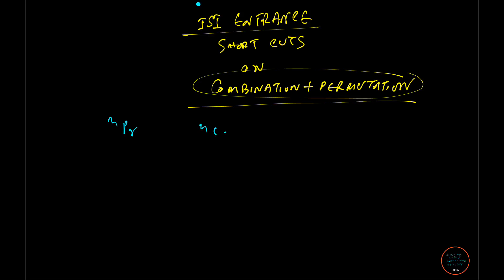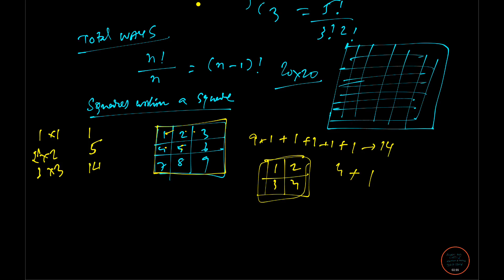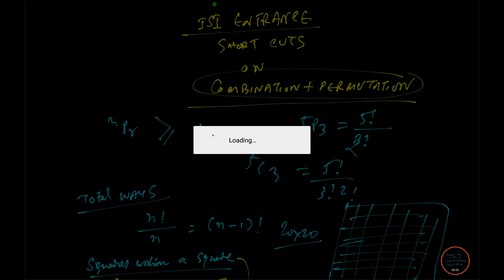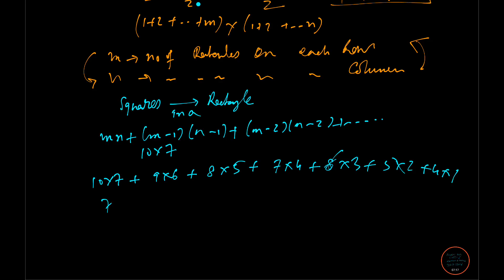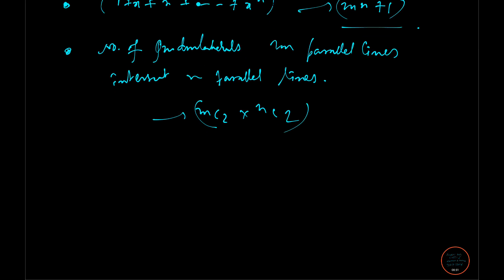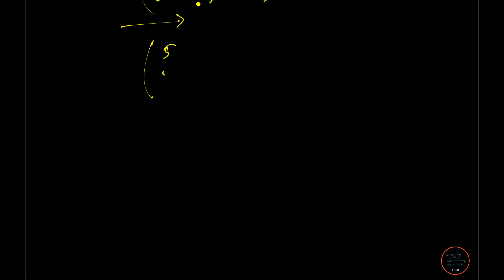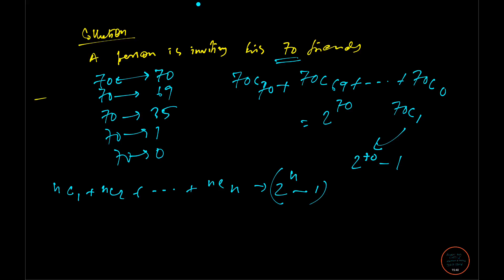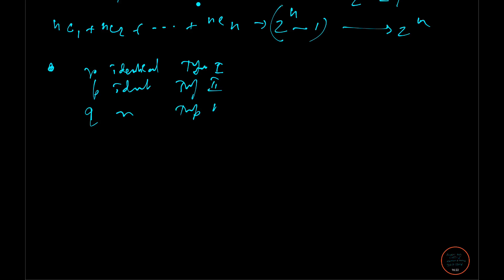ISI B STAT BMATH TOMATO SOLUTION MSQE MSQMS MMATH MSTAT MODEL SOLVE YEAR PAST 9836793076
ISI B STAT BMATH TOMATO SOLUTION 1 MSQE MSQMS MMATH MSTAT MODEL SOUTION  YEAR PAST  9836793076

S O U R A V    S I R,S   C L A S S E S
NEW DELHI AND KOLKATA

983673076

ARE AVAILABLE

DIRECT LINK TO AMAZON.IN

ISI BSTAT COCHING
ISI MSTAT COACHING
ISI M.MATH COACHINGMMATH
ISI MSQMS COACHING CLASSES
ISI QROR COACHING CLASSES
ISI BSTAT/BMATH UTITION
HOW TO CRACK ISI KOLKATA / NEW DELHI / BANGALORE ?
ISI BEST COACHING CENTRE TUITION
ISI ONLINE CLASSES
ISI TEST PAPERS
ISI TEST OF MATHEMATICS AT THE 10+2 KLEVEL COMPLETE SOLUTION
ISI OBJECTIVE SOLUTION
ISI SUBJECTIVE SOLUTION
ISI NOTES STUDY MATERIALS /KIT
ISI LIVE COACHING
ISI MODEL PAPERS
ISI PAST PAPERS WITH HINTS SOLUTION
ISI LEVEL TUITION CLASSES
ISI NUMBER THEORY
INDIAN STATISTICAL INSTITUTE COACHING CENTRE